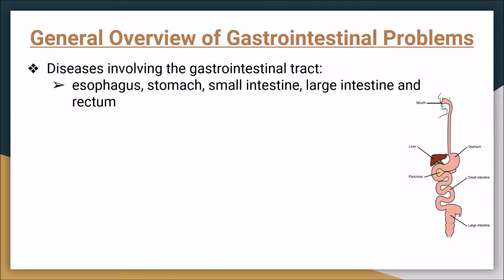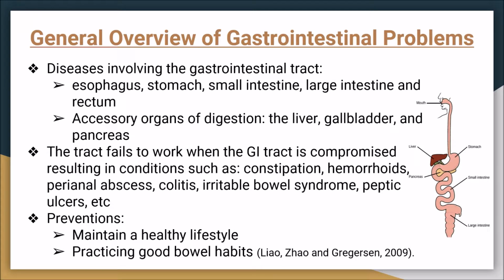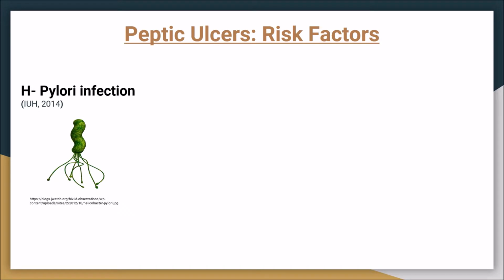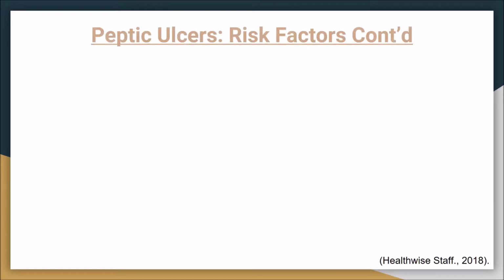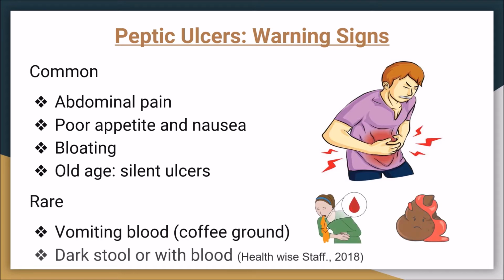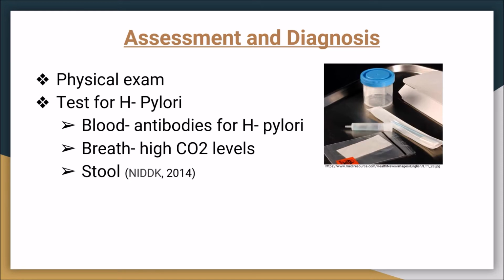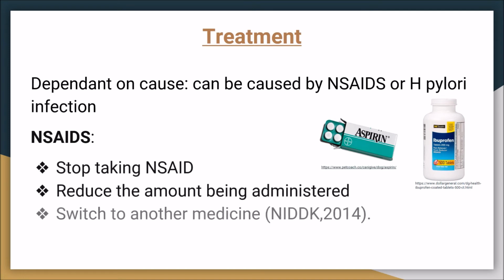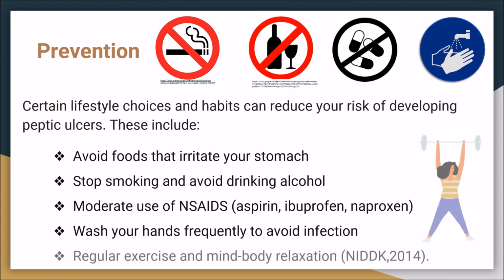Gastrointestinal Problem Peptic Ulcer Disease 1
HLSC 4807U